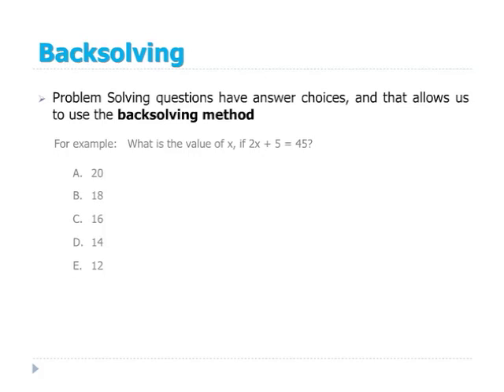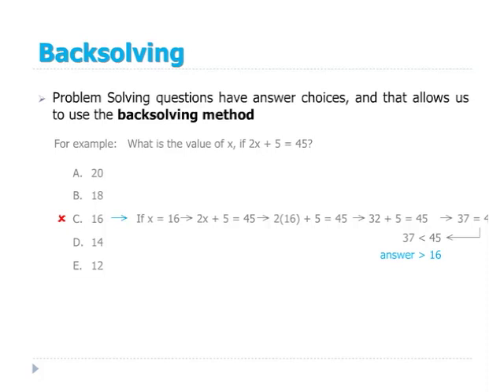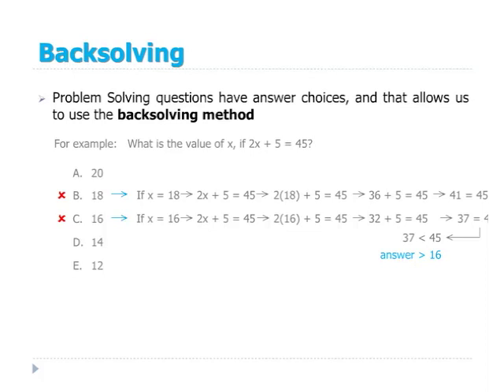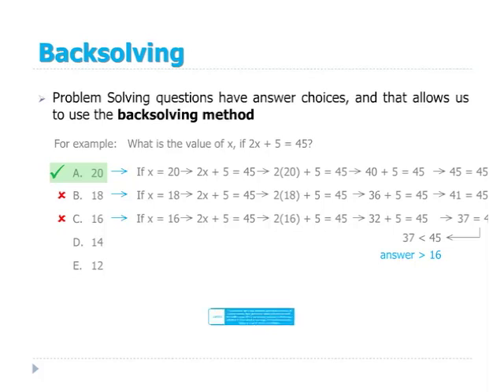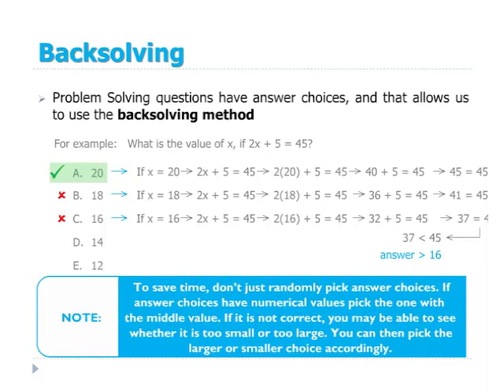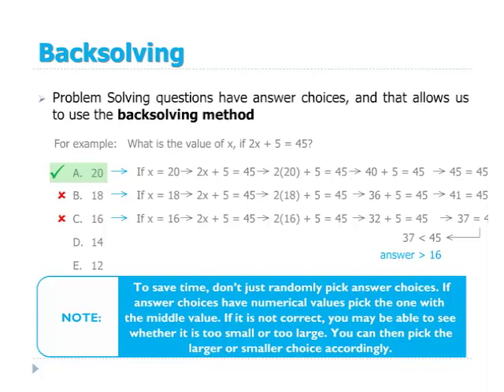Lesson#3 Math. Backsolving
Fill out the short form and get notified about new video